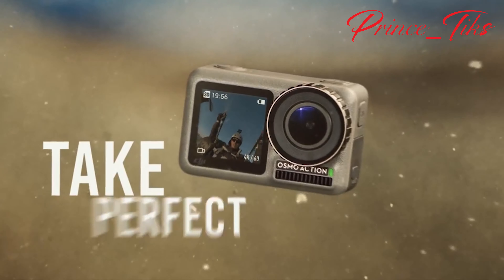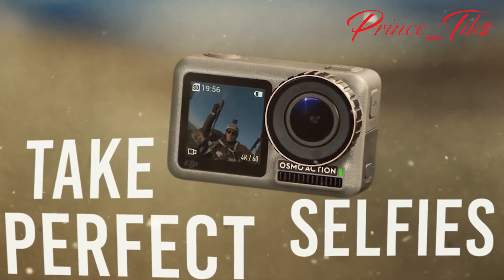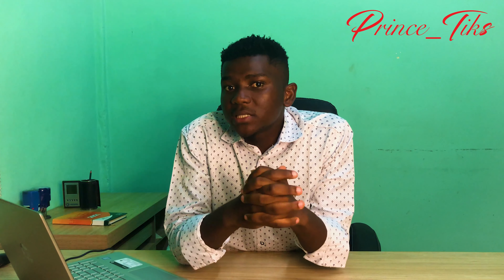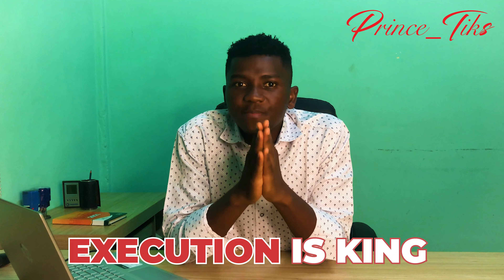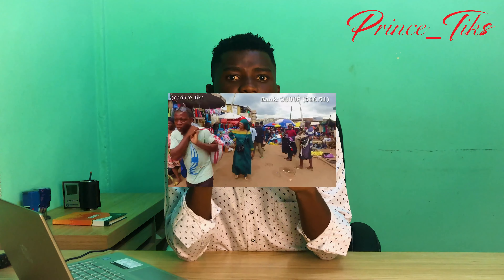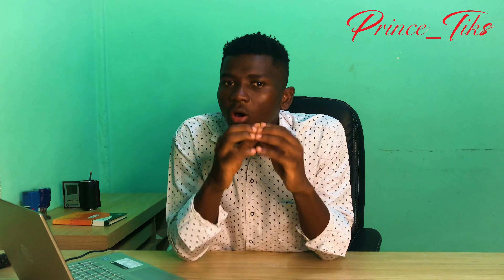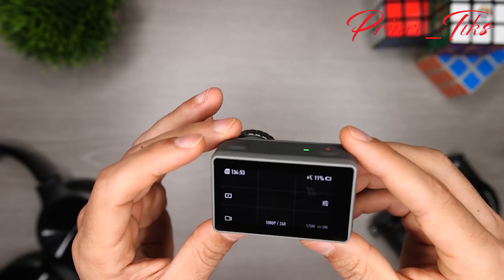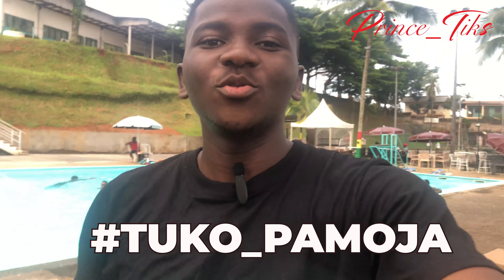TOP 5 advantages of using a DJI osmo action in 2022 (for small African vloggers)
N° 1. IT HAS A DOUBLE SCREEN
N° 2. It can easily be hidden
N° 3.  It is pretty steady
N°4. It makes 4k videos, and slow motion videos. Pretty well
N° 5. It has a good voice recording hardware and it’s super convenient